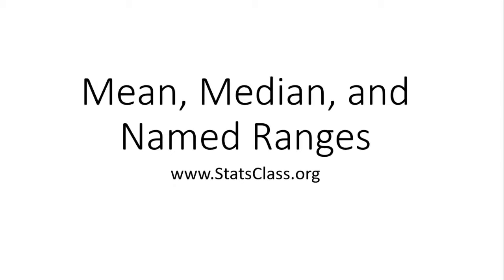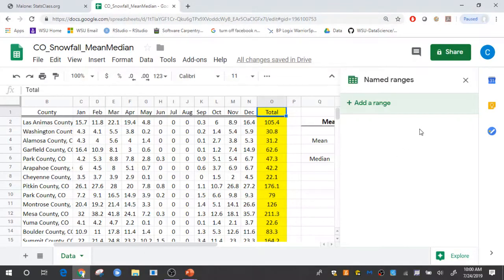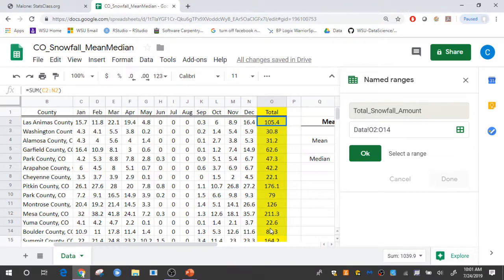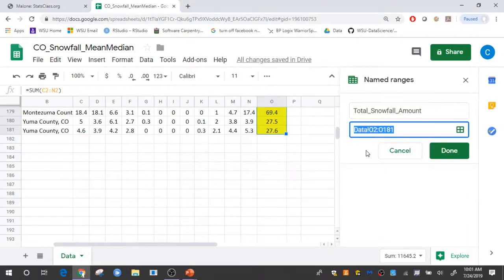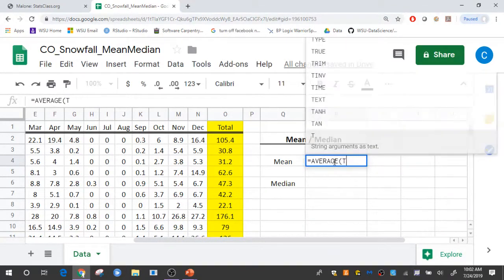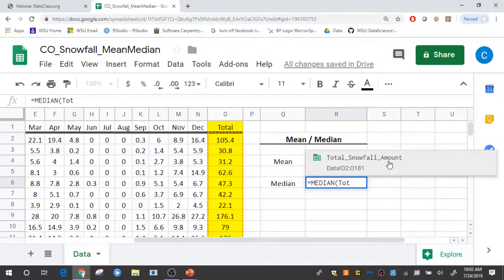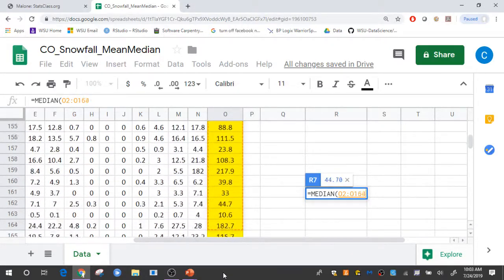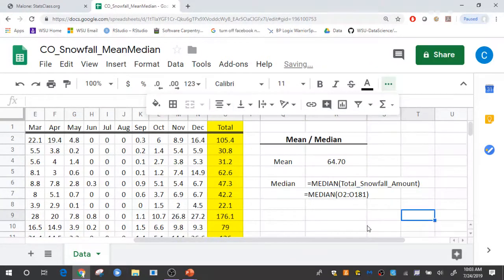Mean, Median, and NamedRanges via Google Sheets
This video show you how to compute the mean and median in Google Sheets.  The video includes the use of Named Ranges as well.